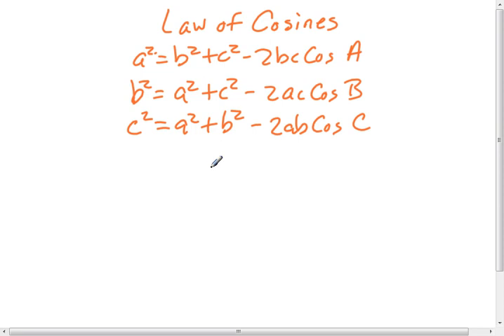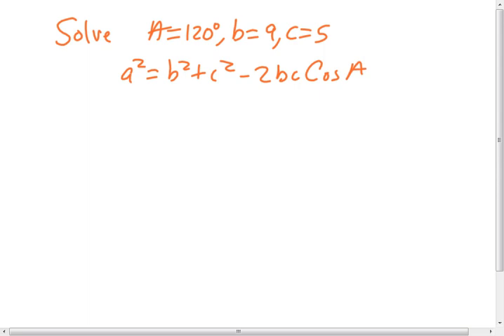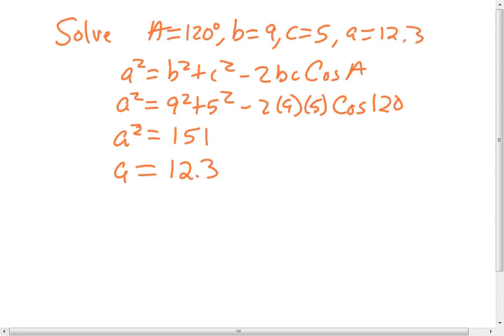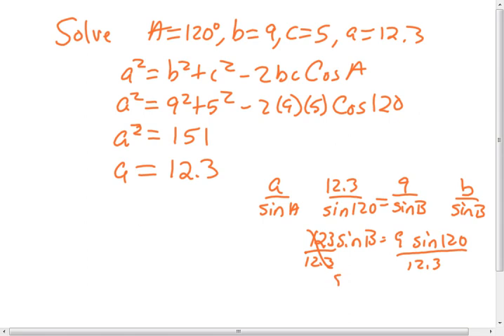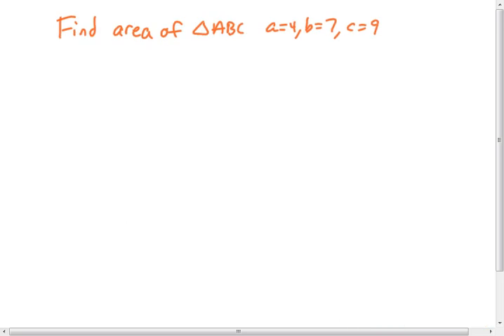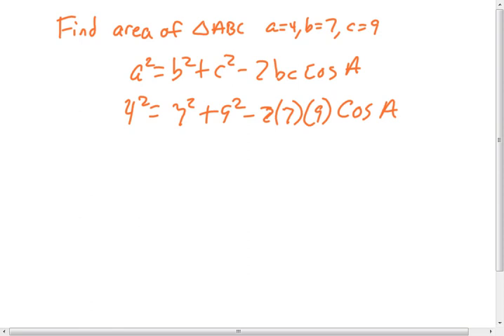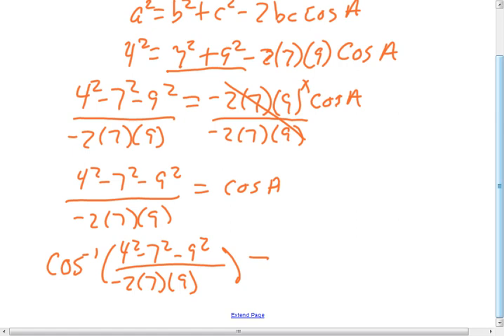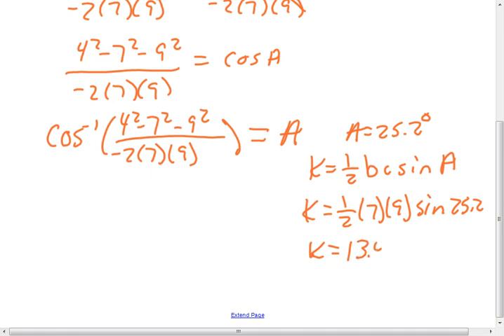5-8 Law of Cosines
Using Law of Cosines to Solve triangles and find area